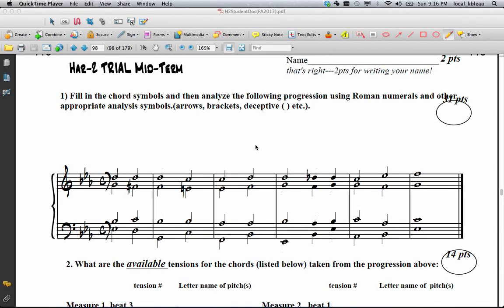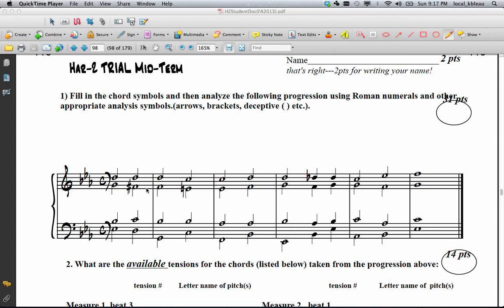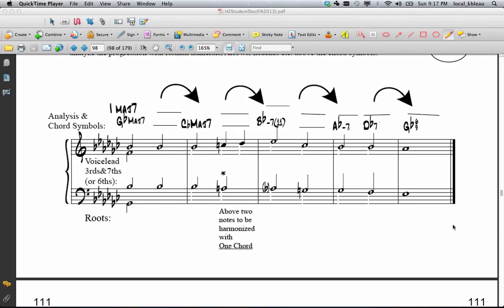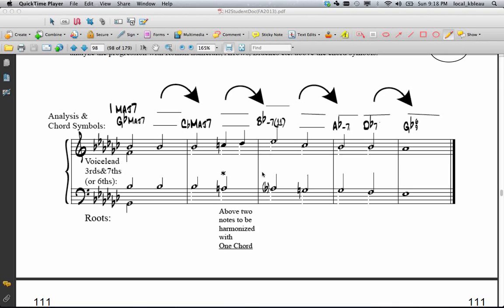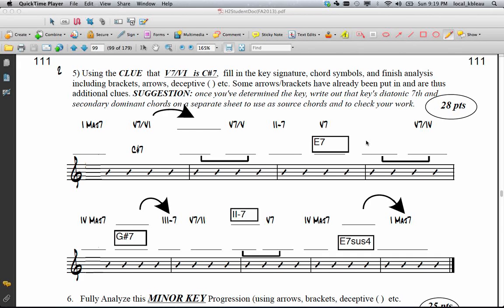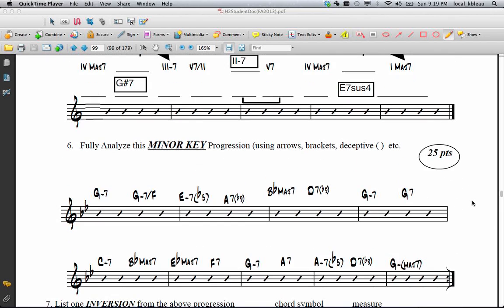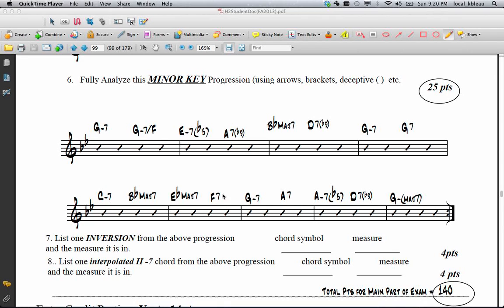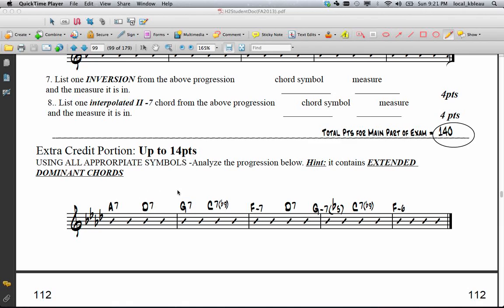Trial Midterm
Instructions for completing the Harmony 2 Trial Midterm